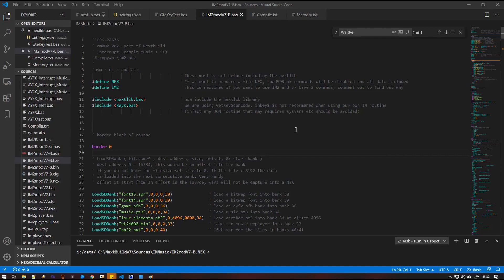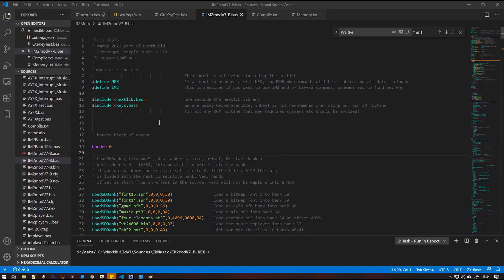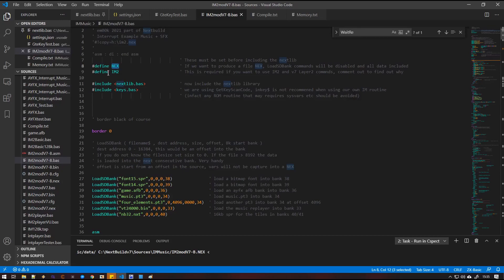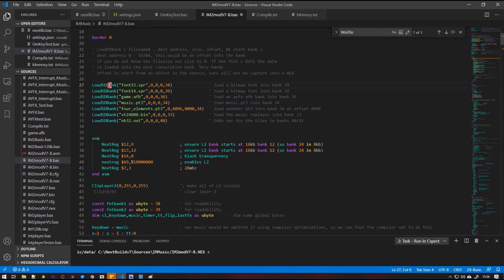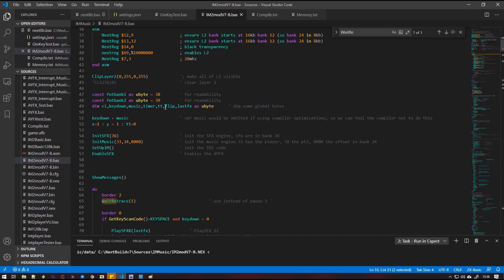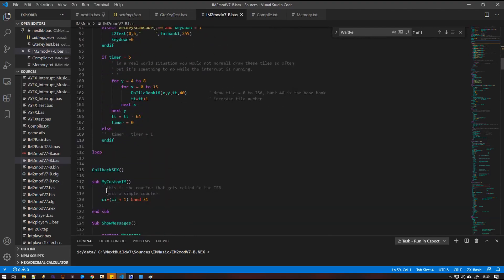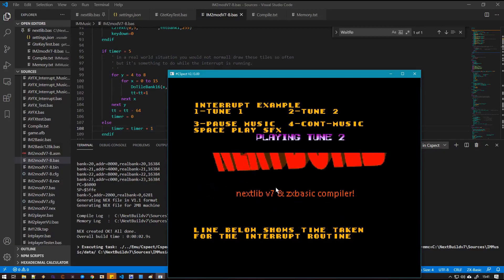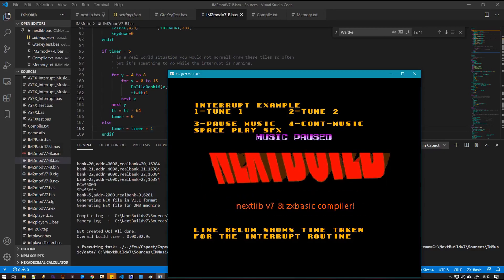NextBuild v7 & Boriel's ZXBasic - Interrupt Driven Music & FX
An example using Shiru's AYFX & playing VortexTracker music on interrupt in v7 of NextBuild nextlib library for the ZX Next with Boriel's ZX Basic compiler.